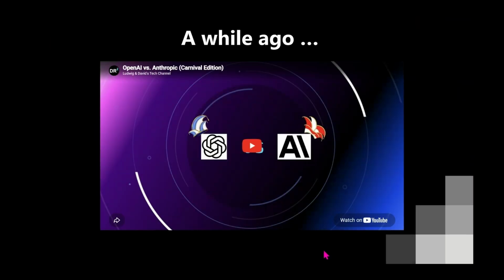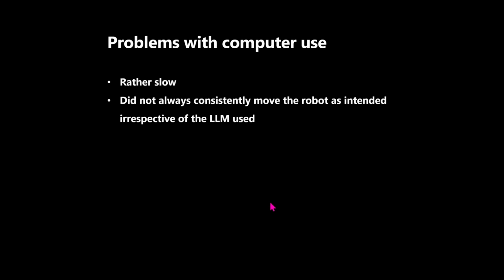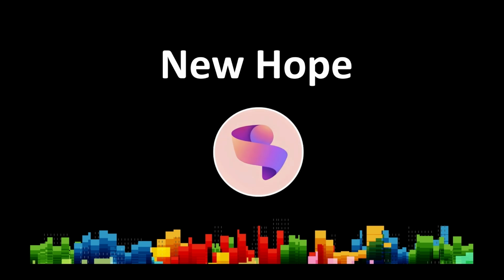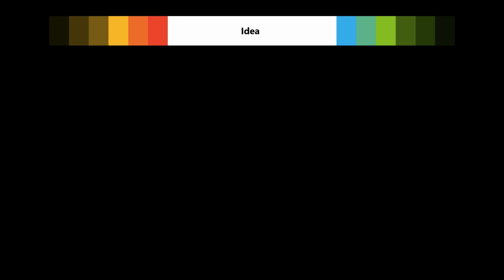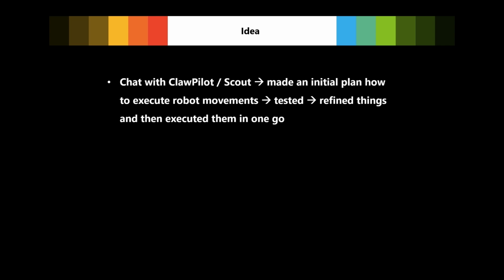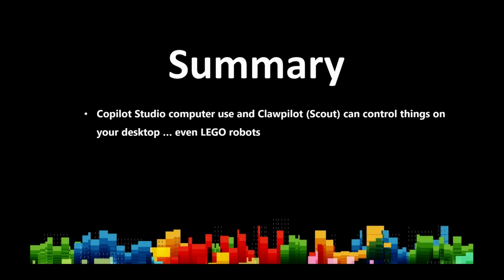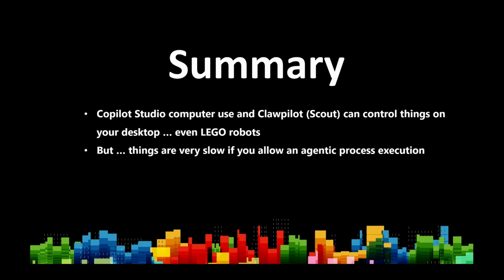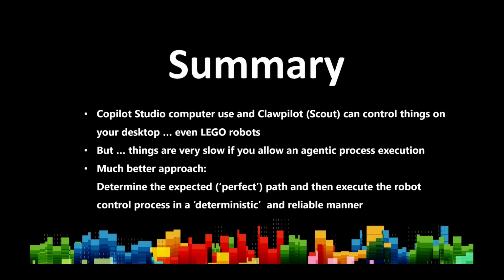ClowPilot (Scout) & robots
Can an AI assistant control a real robot from your desktop? 🤖

In this experiment, I test how ClawPilot / Scout can interact with screen controls to drive a LEGO robot — and what happens when “agentic” computer use meets the physical world.

The first approach worked, but it was slow and inconsistent. The breakthrough came from letting the AI plan the perfect movement path first, refine it, and then execute the robot controls in one deterministic sequence.

Result: much more reliable, repeatable robot movement — powered by AI, screenshots, planning, and a bit of PowerShell magic.

If you’re interested in AI agents, Copilot Studio, robotics, desktop automation, or just fun experiments with LEGO robots, this one is for you.